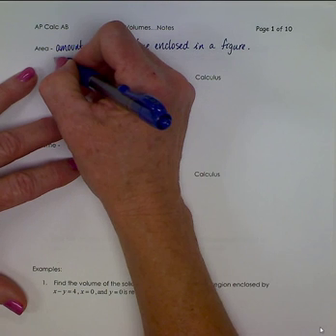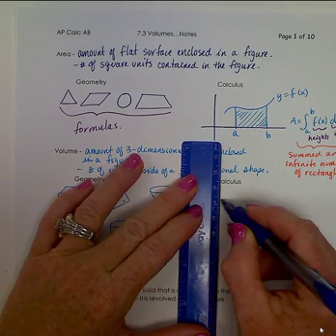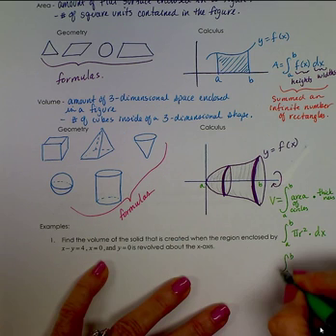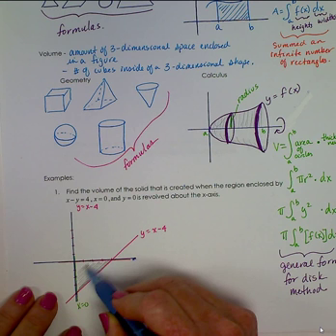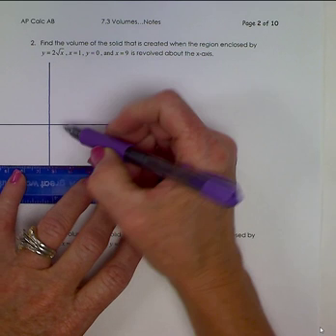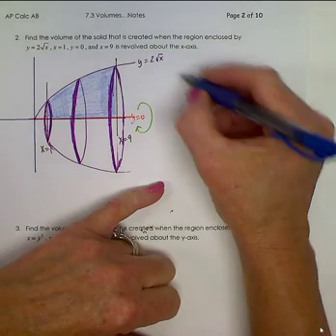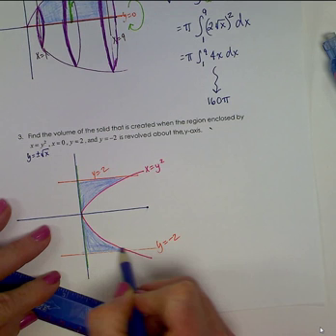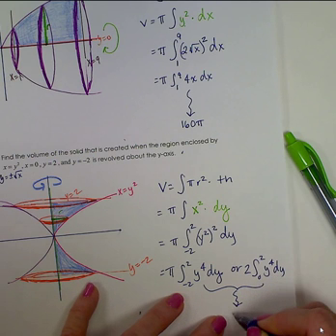AP CAlc AB 7 3 day 1